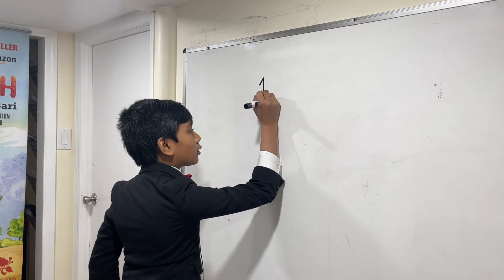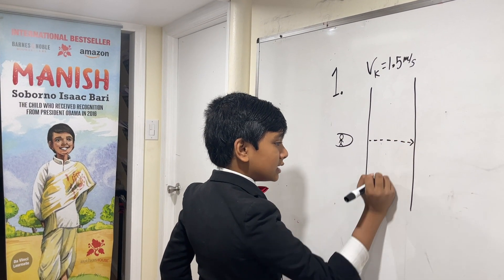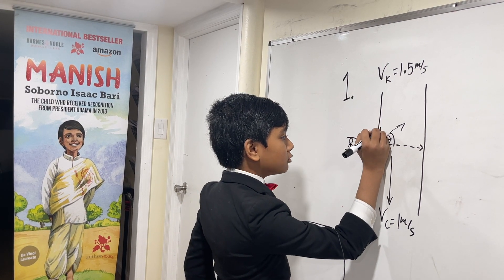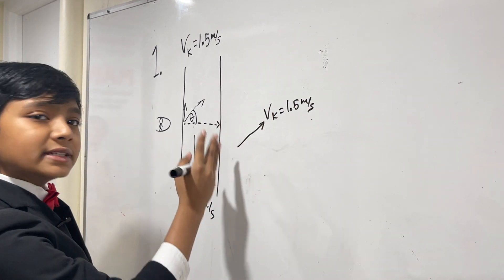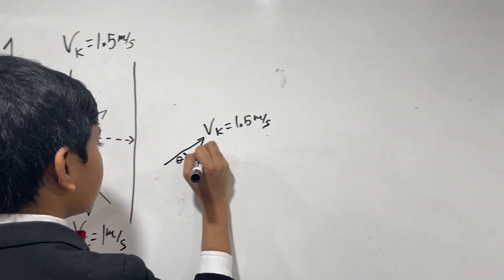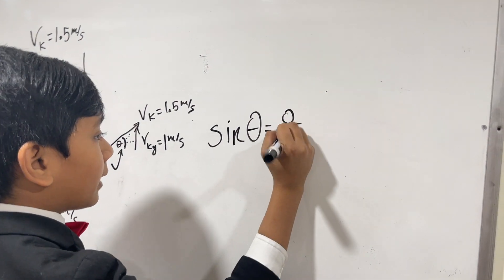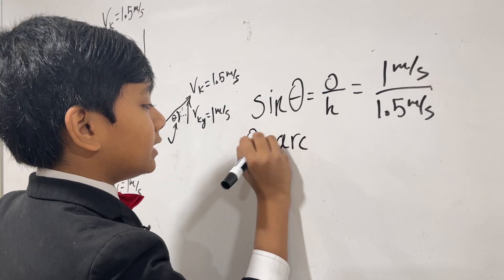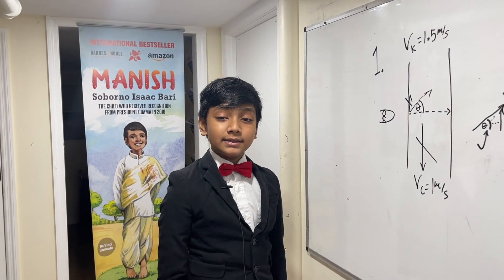Physics : Relative Velocity